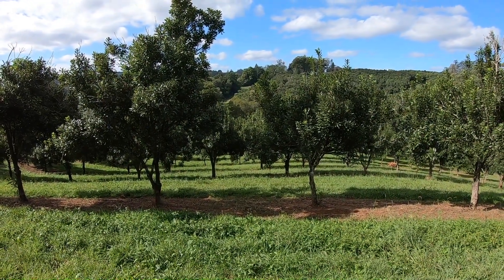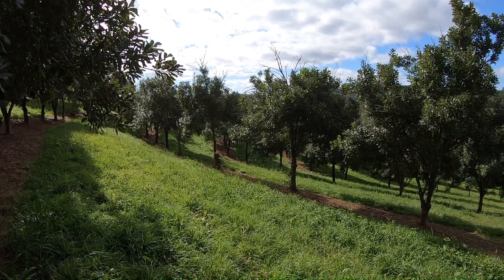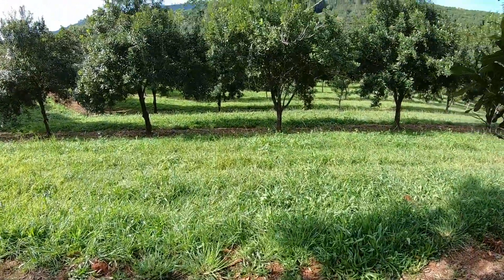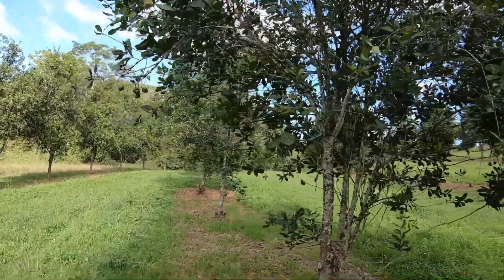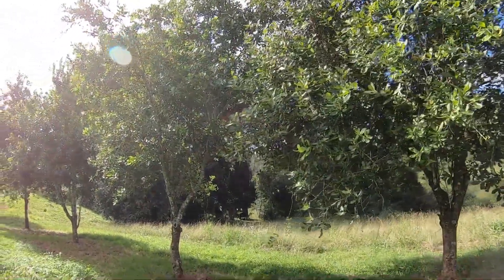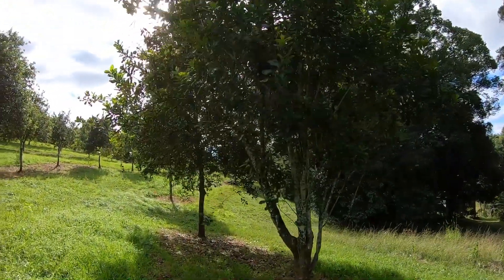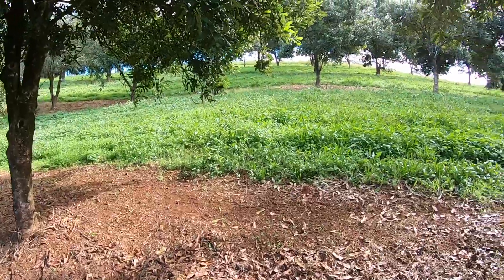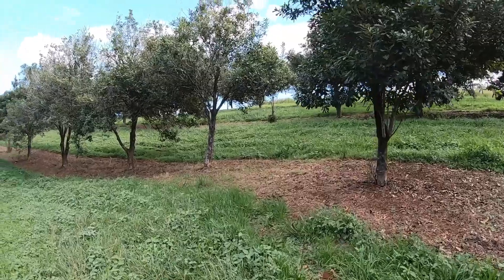Is it fashionable to be late?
As of 2021, there is a divide between the early dropping macadamia varieties on most existing farms and the late dropping elite varieties now released to the industry. What are the pros and cons of each?

Errata: the "A367" mentioned in this video is in fact A376.